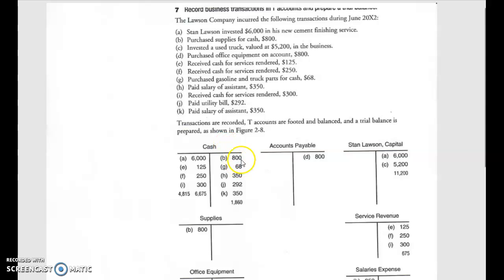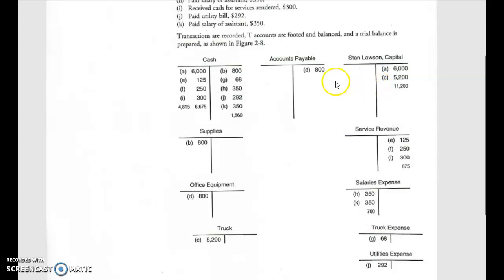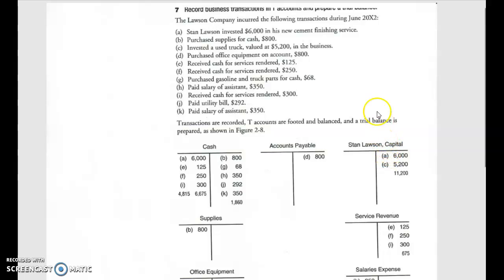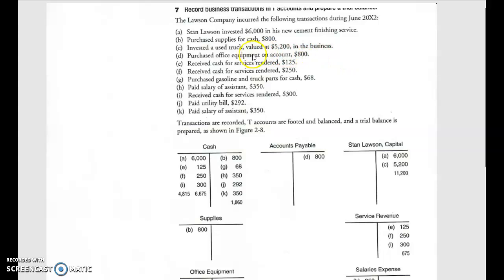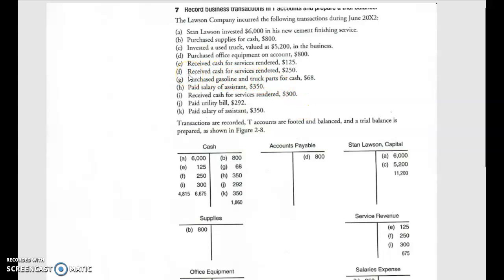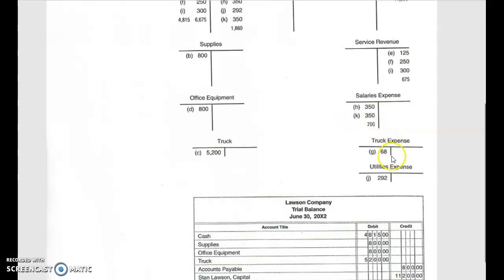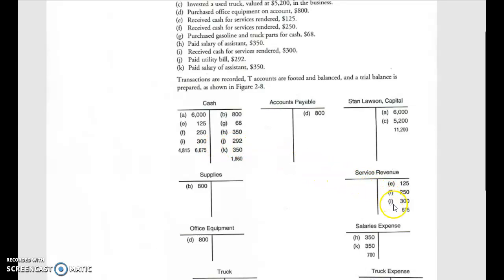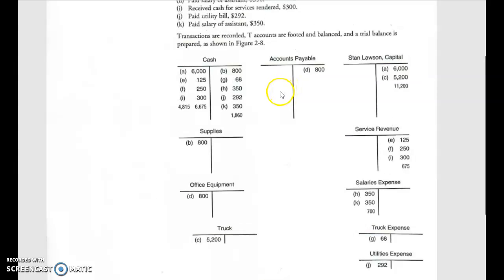Lawson Company Preparing T Accounts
Preparing T Accounts for the Lawson Company